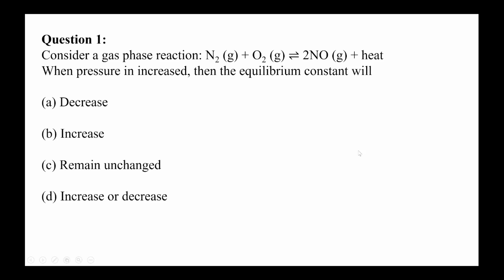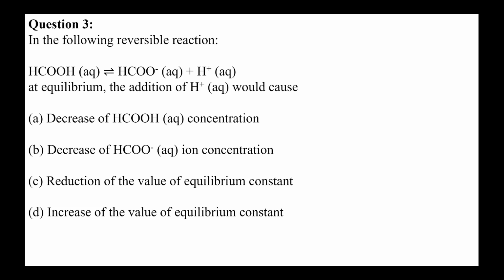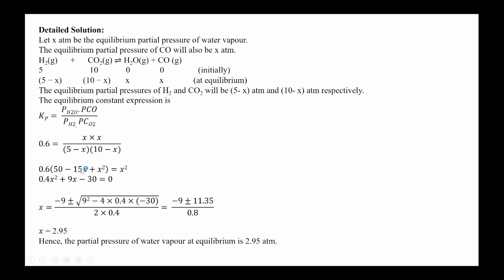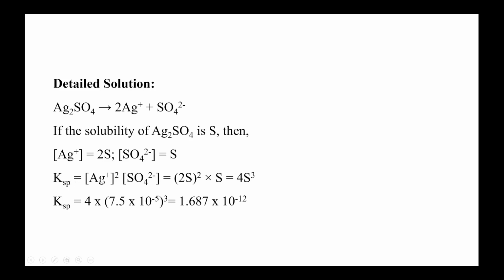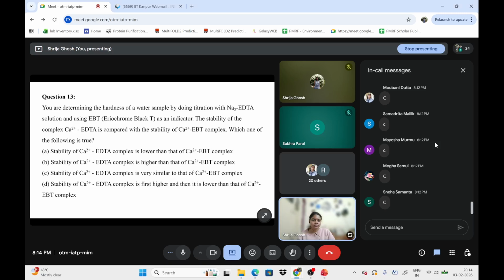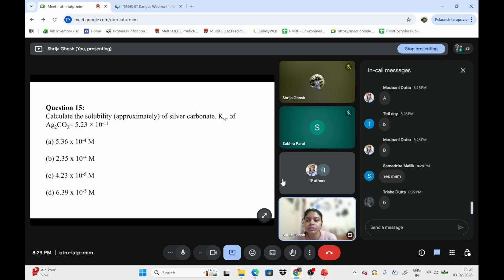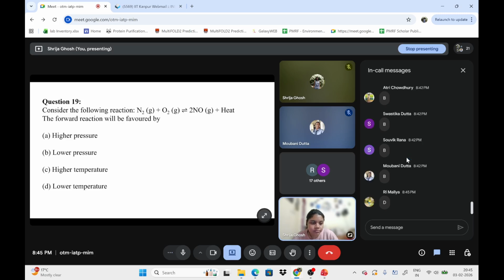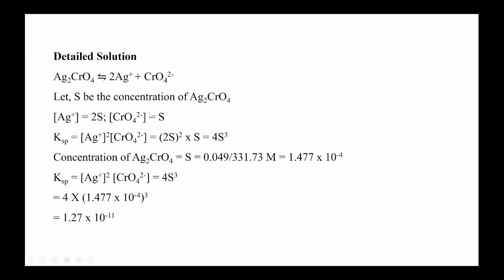NPTEL 2026 Environmental Chemistry and Microbiology Week 2: Chemical Equilibrium